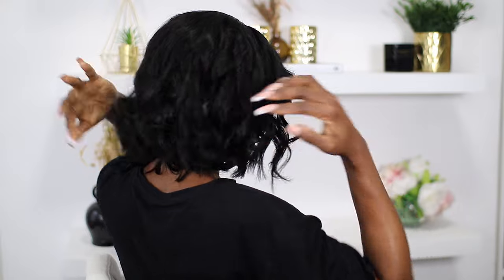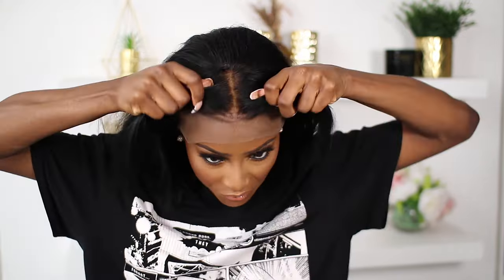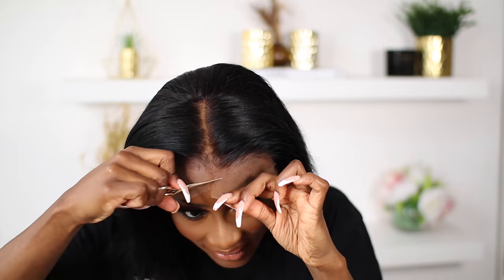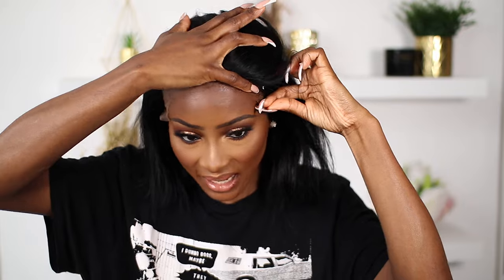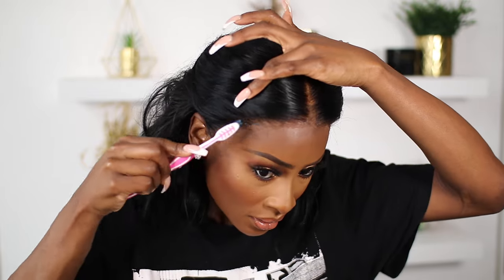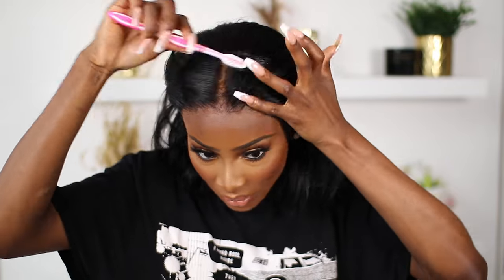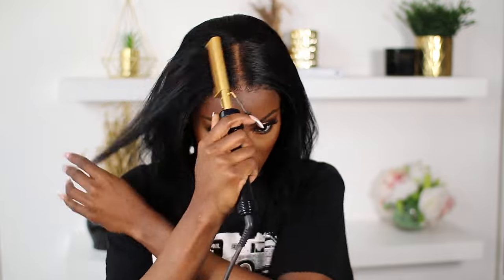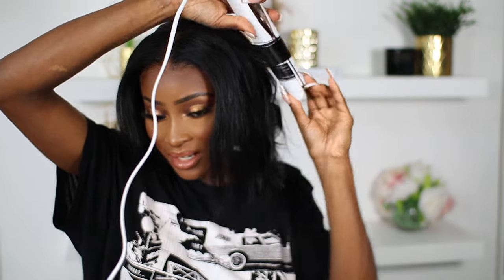$95 WIG!!! WAVY SHORT HAIR WITH A STRAIGHTENER & INSTALL | WORLD NEW HAIR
BLACK FRIDAY SALE CODE: BF15

HAIR INFO:
180% Short Straight Bob Wig in 14”